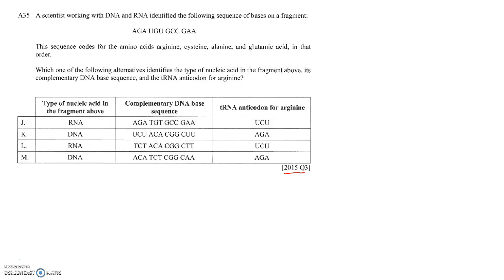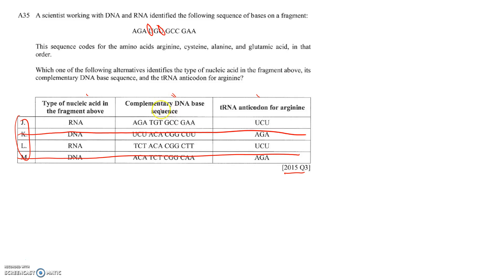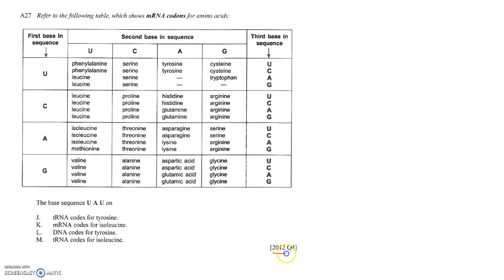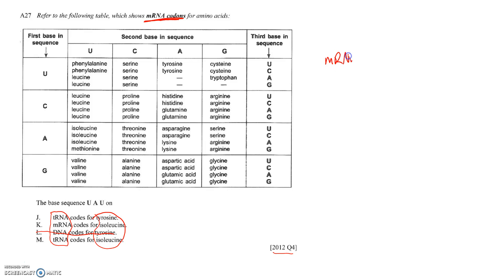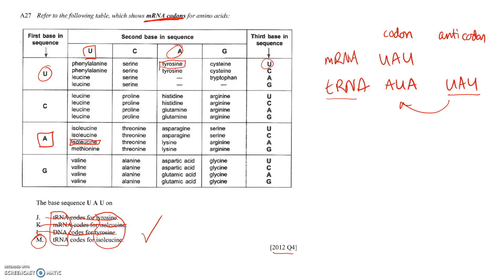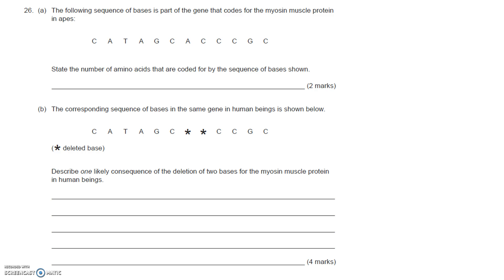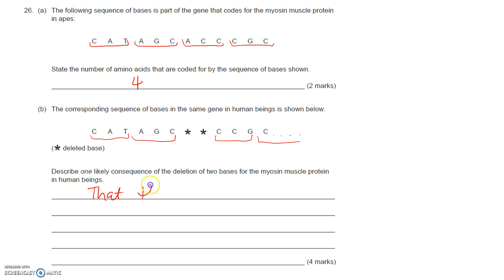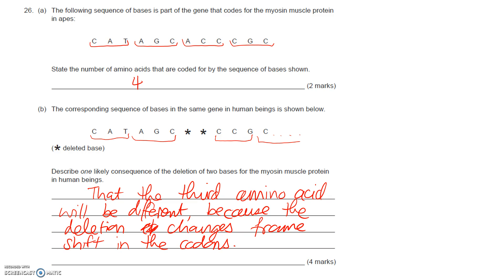Translation questions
SACE Stage 2 Biology 2019